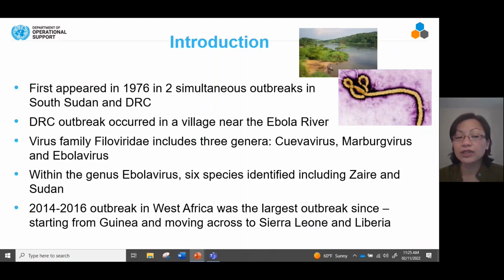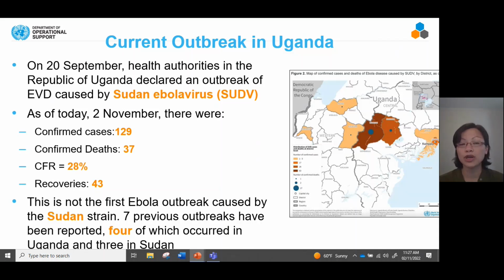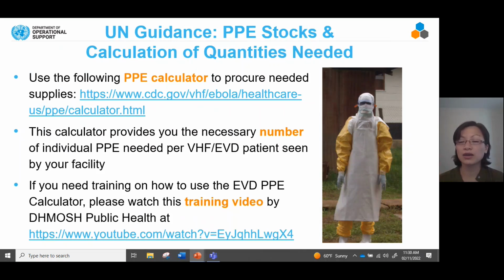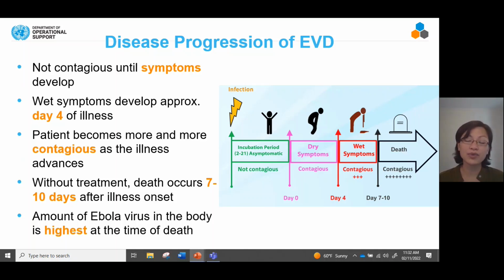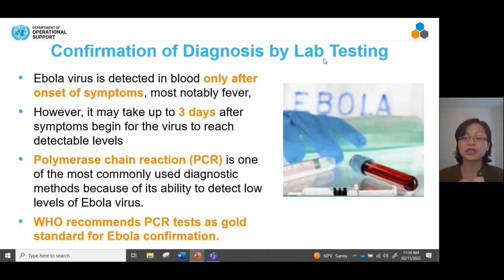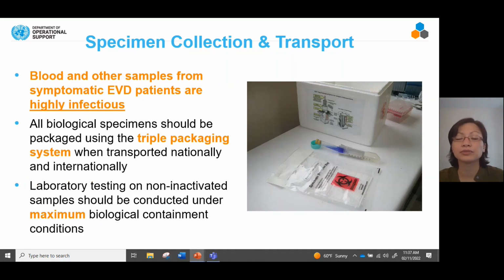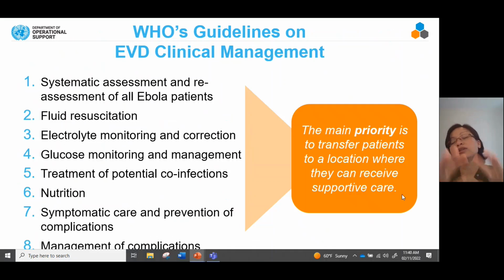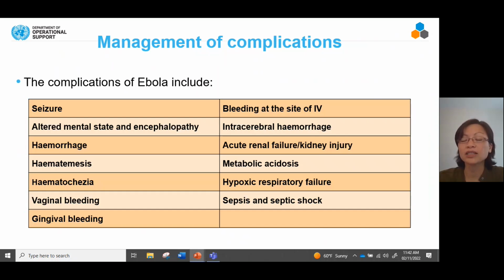Ebola Virus Disease (EVD): Overview, Diagnosis & Clinical Management, Dr Esther Tan (2 Nov 2022)